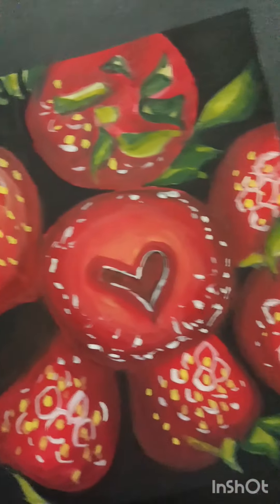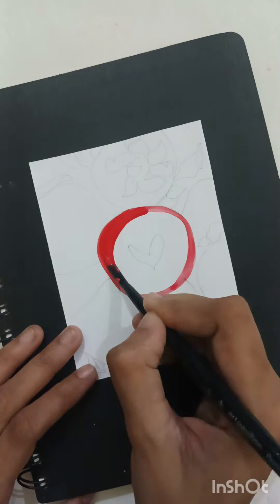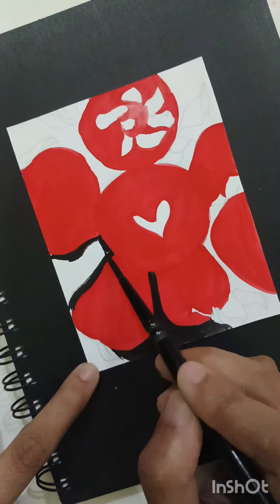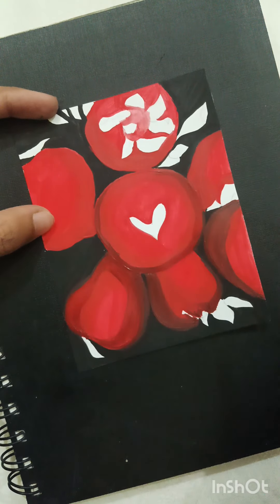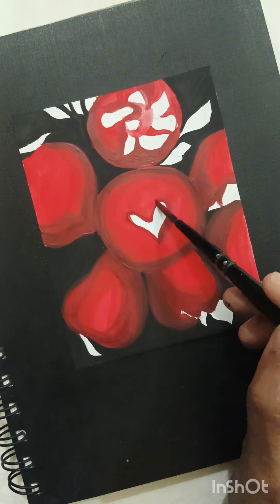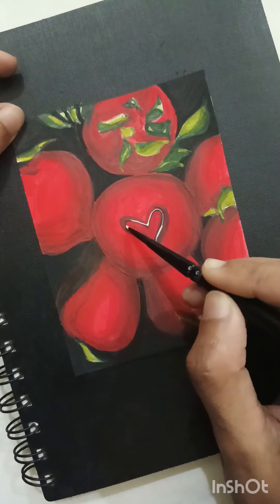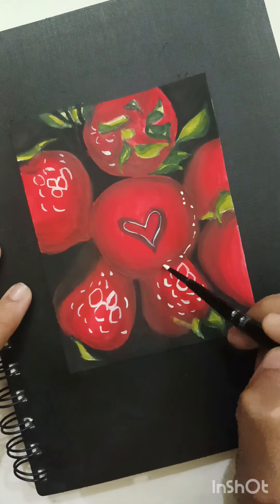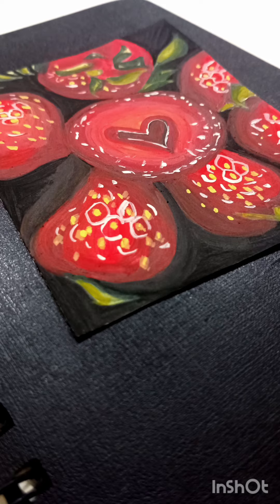How to paint strawberry/Step by step strawberry painting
This art tutorial is all about the painting guide to all the gouache artists and beginners to paint objects and fruits.I have given all the details and steps through clear explanation of process and tricks to all the gouache lovers, I hope you all find this helpful in learning gouache painting.
Do like/Share/comment 💗✨.

howtopaintfruits
howtopaint
stepbysteppainting
paintingguide
watercolor painting
watercolorartist
gouachelovers
gouacheart
gouachepainting
howtopaintstrawberry
strawberrypainting
strawberrydrawing
paintingchannel
stepbystepguide
artguide
artchannel
stilllifeart
stilllifepainting
fruitdrawing
objectdrawing
easypaintingguide
easypaintingidea